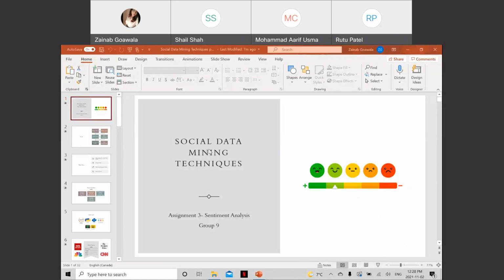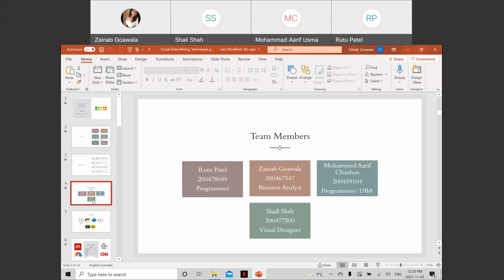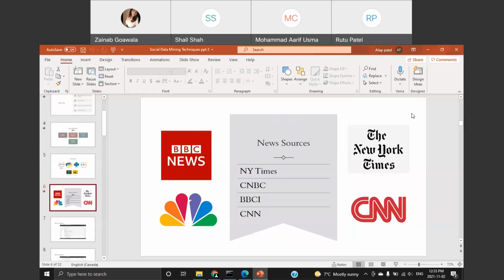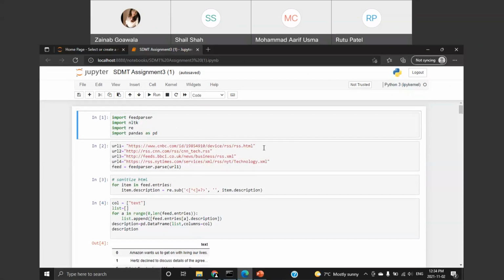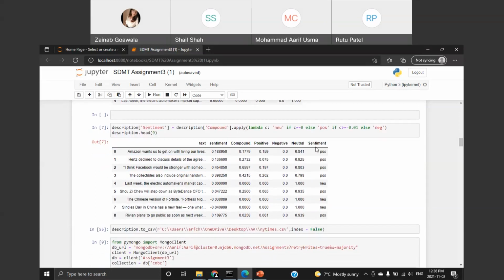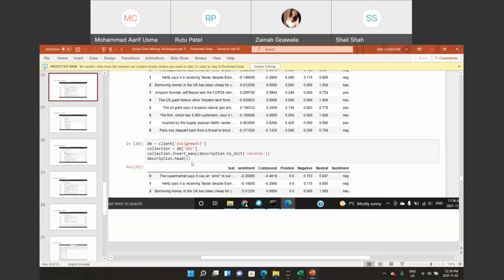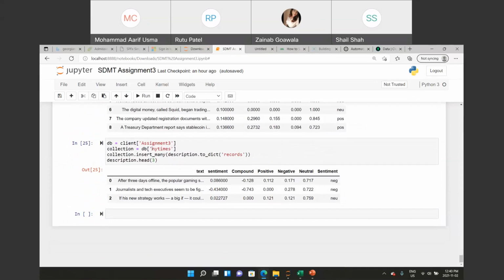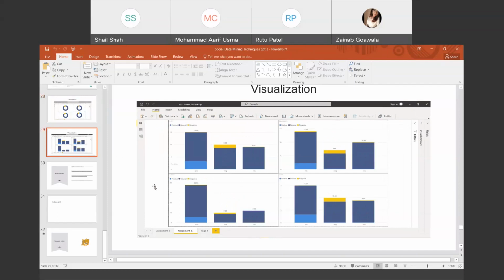SDMT Assignment 3